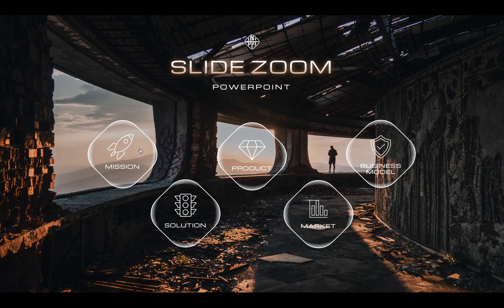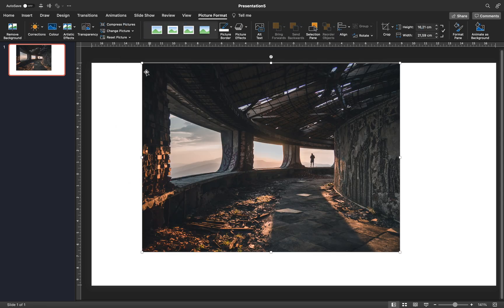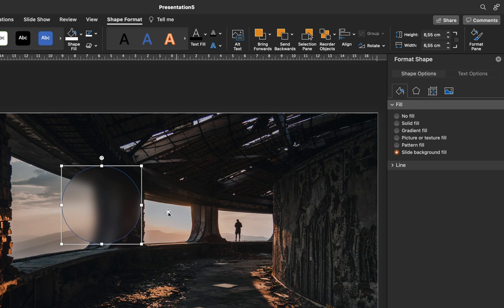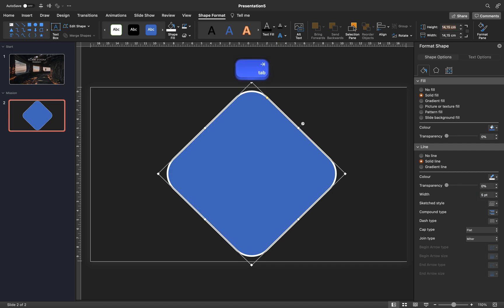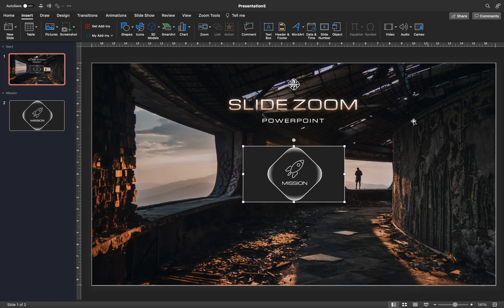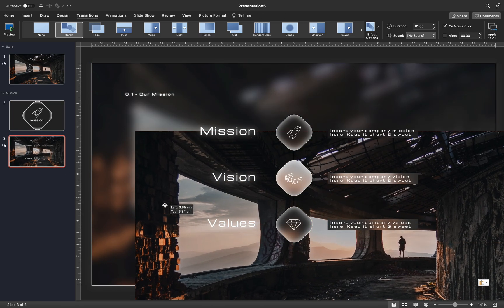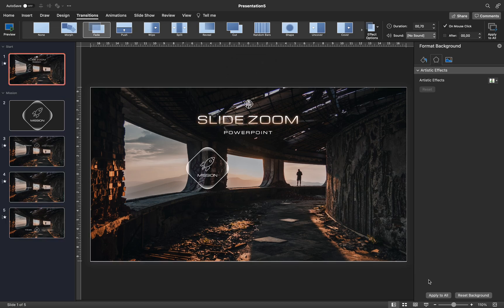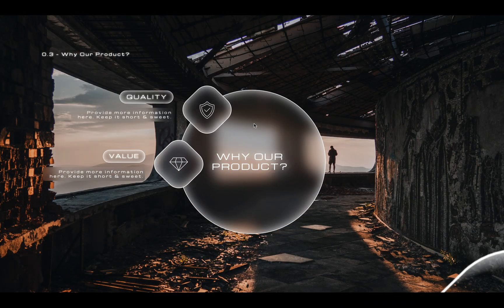PowerPoint Section ZOOM Tutorial ✅ Free Template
Hi there. In today's video, you will learn how you can create this awesome slide zoom PowerPoint template with clickable section zooms and morph animations.

// Timestamps \\
00:00 - Intro
01:00 - Inserting a Background Photo
01:43 - Creating a Blurred Background
02:45 - Designing a Slide Section Cover
05:07 - Inserting a Section Zoom
06:43 - Adding Morph Animations
07:41 - Using Slide Auto Transition
08:20 - Final Result

// My Software \\
Video Editing: Final Cut Pro